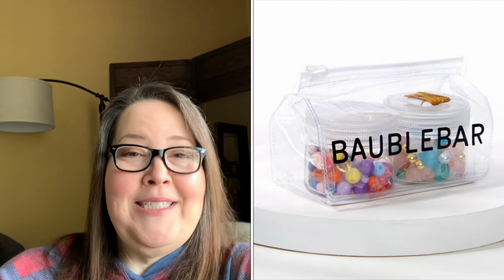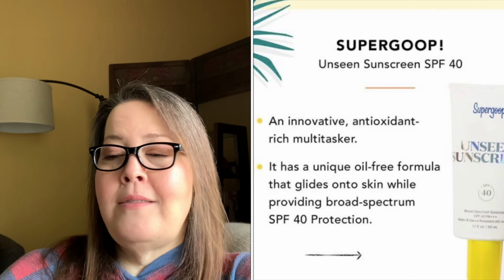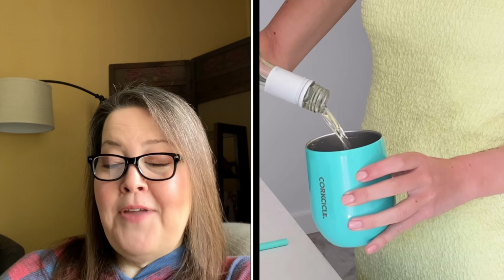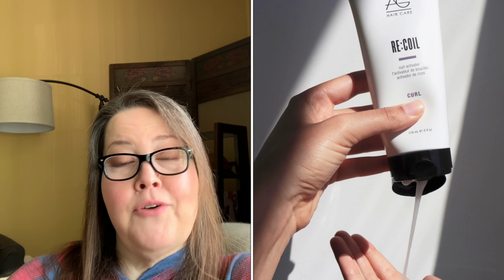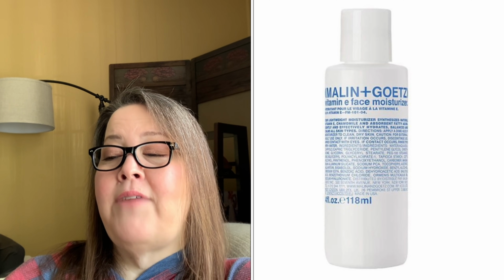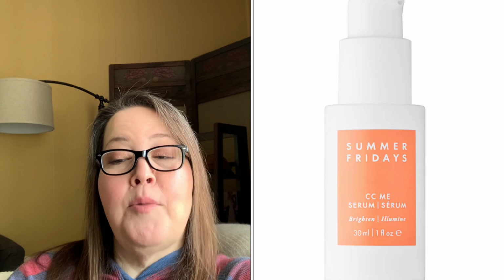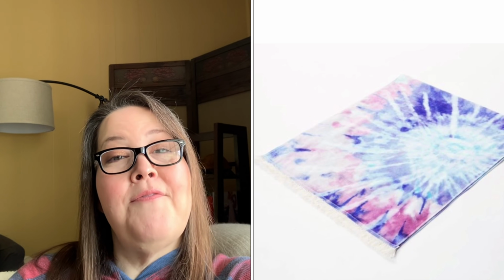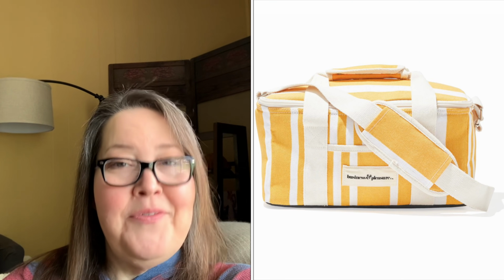FabFitFun Spoilers Customization 3 / Summer 2021 Spoiler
Another Customization of spoilers from Fabfitfun that there are too many items in it that I would like. We are rolling through the Summer spoilers and I think building a great box!

Vine Oh!

If you purchase an annual subscription through this link, you will receive your first box for $1!

GlossyBox
Plus you will save $5 on the Limited Edition Holiday Box

Causebox
$10 off your first box!